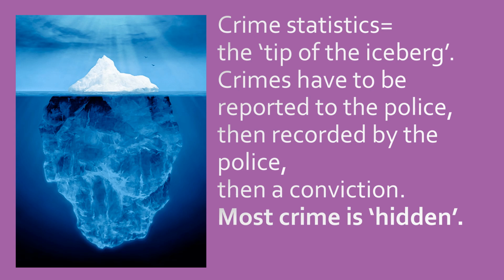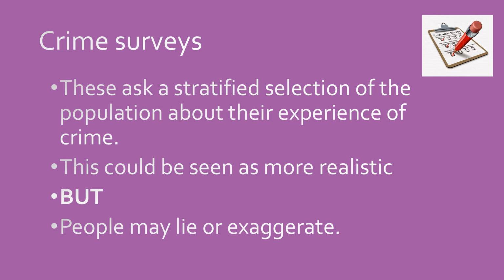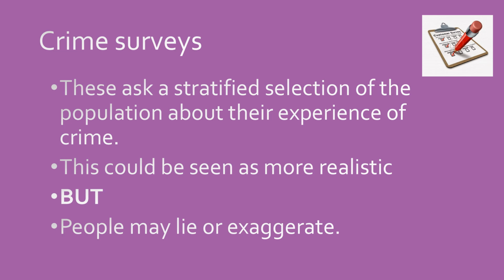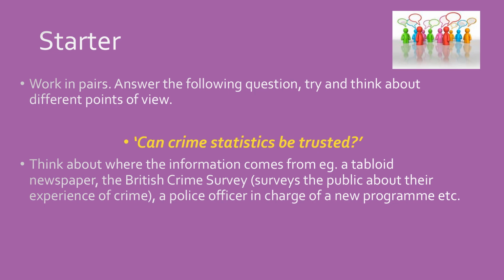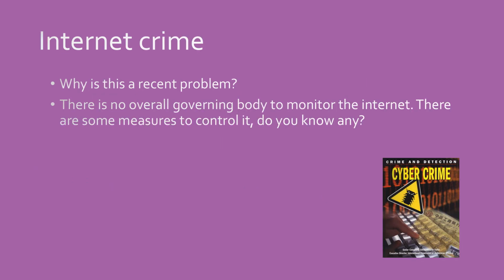R+R- crime statistics and interpretation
Quick overview. AQA GCSE Citizenship Rights & Responsibilities